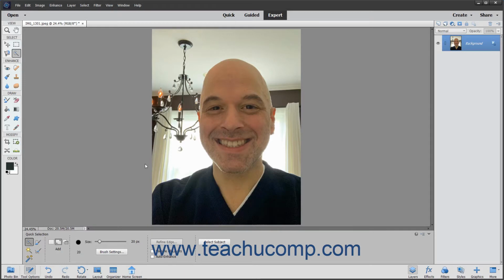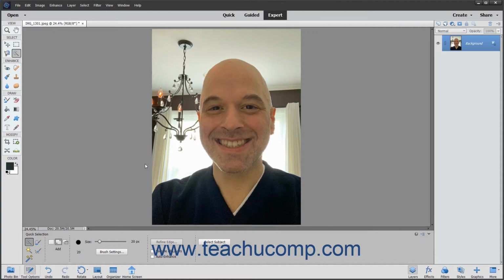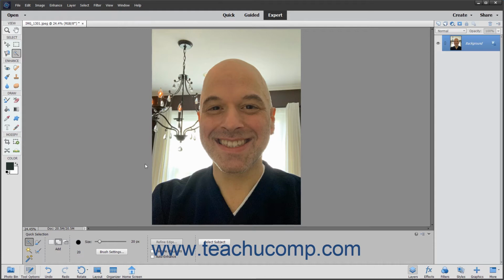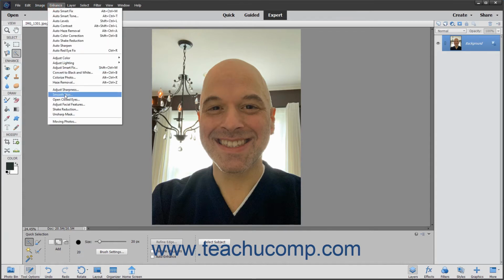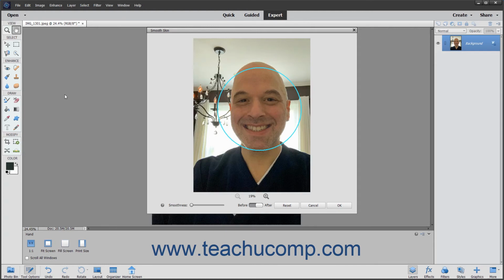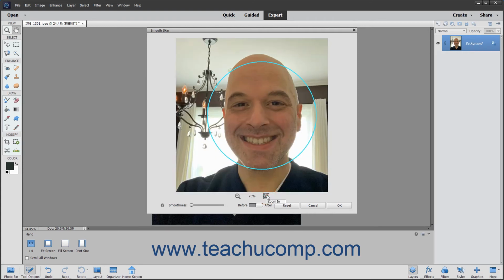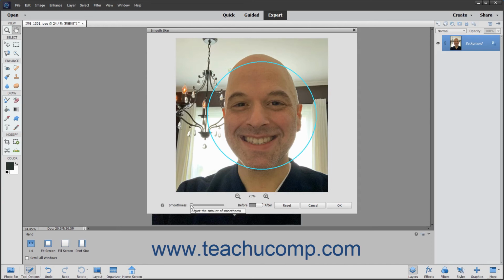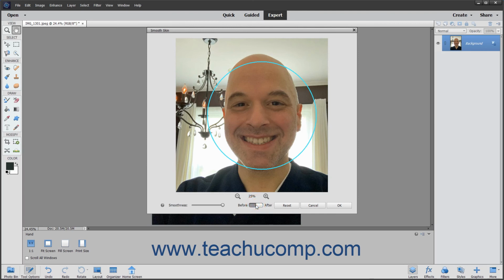Photoshop Elements 2021 Tutorial Smooth Skin Adobe Training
Learn about Smooth Skin in Adobe Photoshop Elements 2021 with the complete ad-free training course